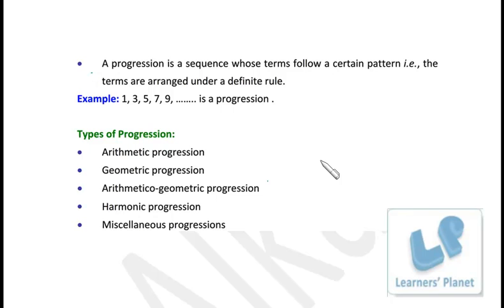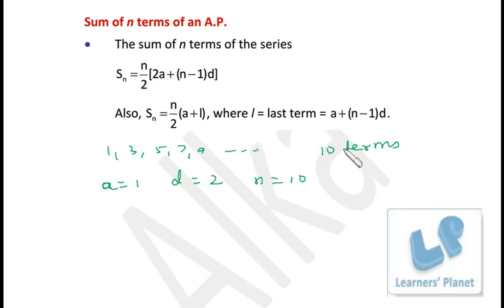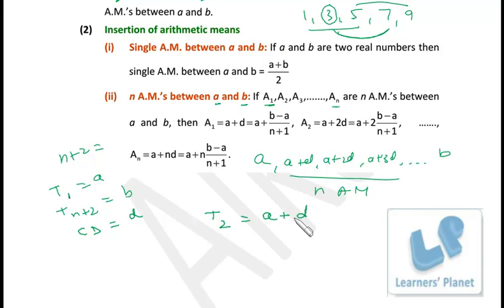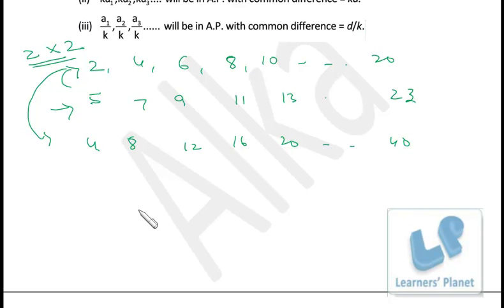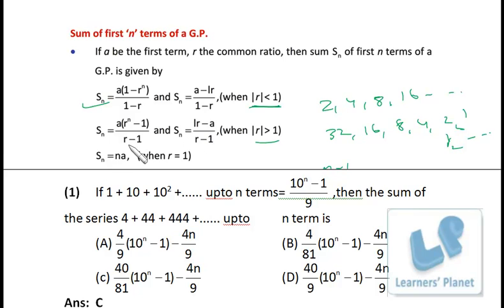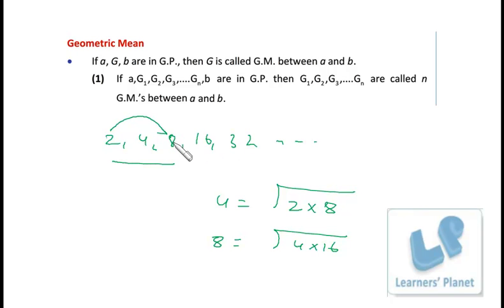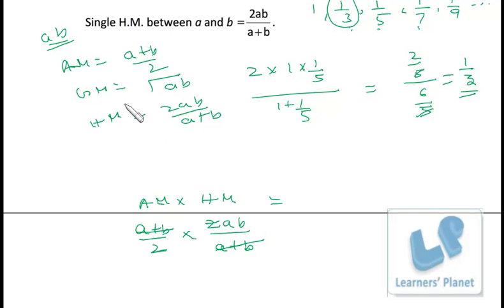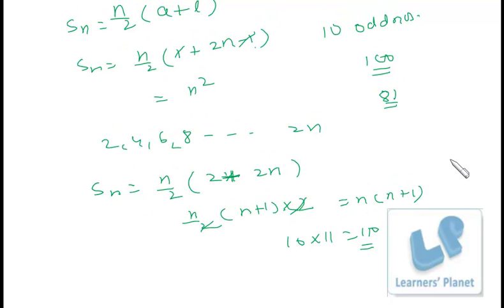Progressions AP GP HP S-1 sequence and series for ssc cgl, CAT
Arithmetic progression, geometric progression and harmonic progression,. nth term of series, sum of the series.